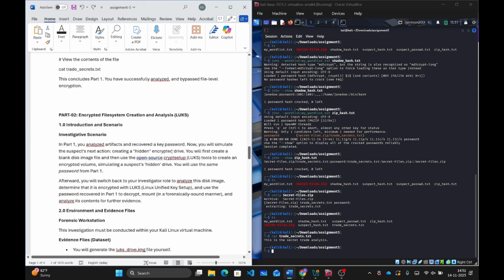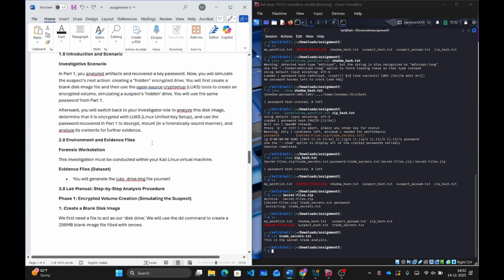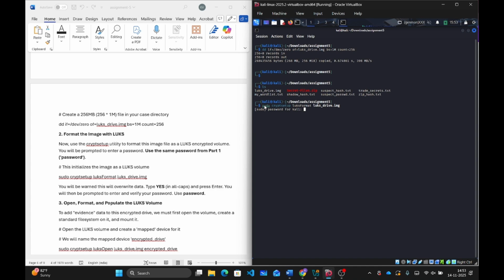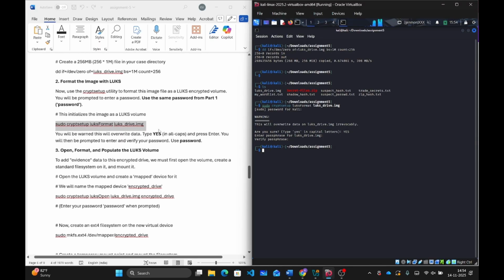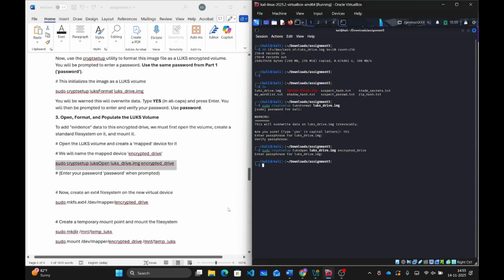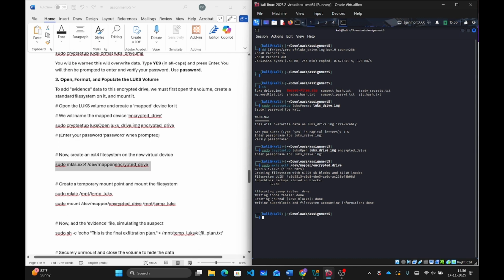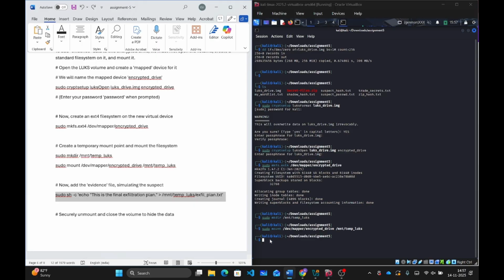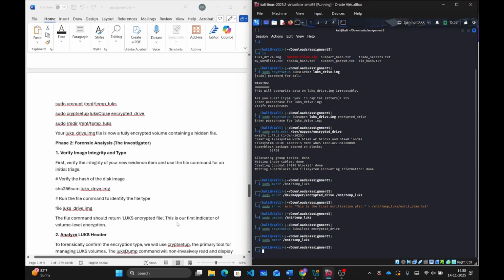ASSIGNMENT 5 | task-2 | ENCRYPTED FILE SYSTEM CREATION | DATASET-2 |COMPUTER FORENSICS |CRYPTOGRAPHY